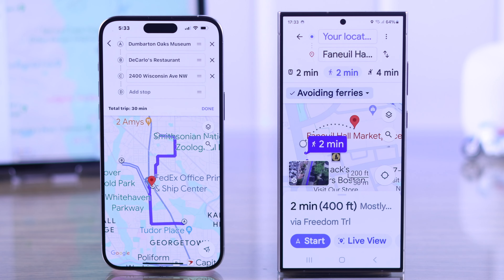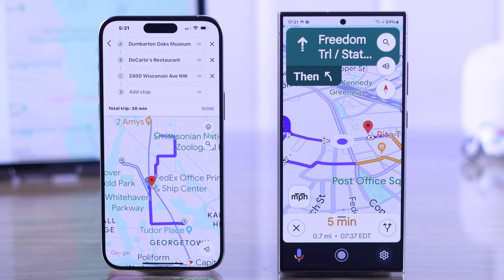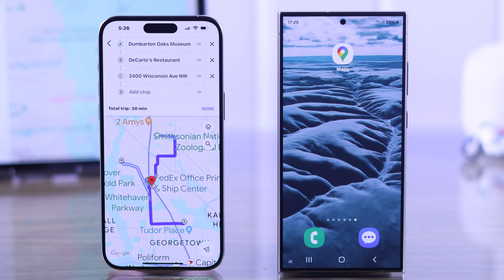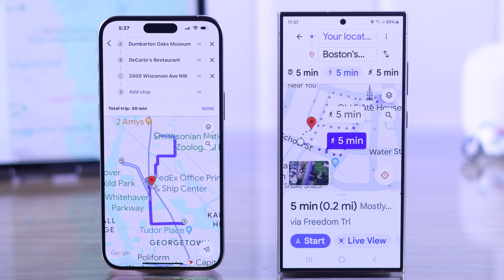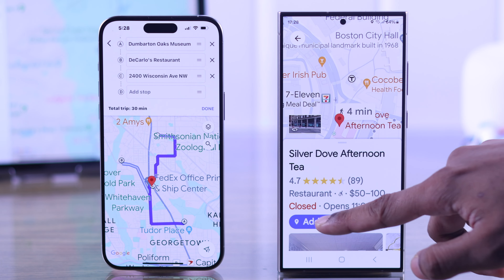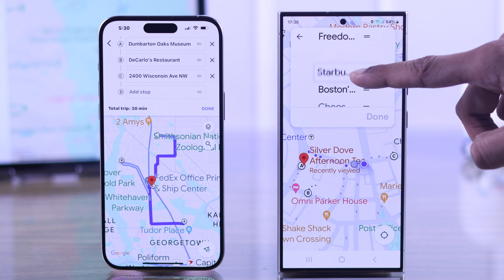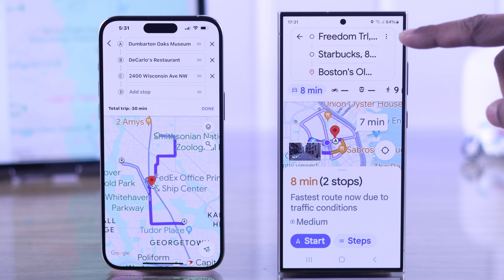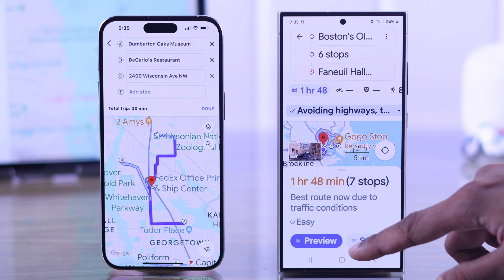How to Set Multiple Destinations in Google Maps! [Add & Create Route Planner]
Do you know how to set multiple destinations in Google Maps on an iPhone/Android Phone? Want to how to Create new route plans with multiple stops using Google Map Route Planner? The Fix369 Team has a complete beginner-friendly guideline for you.

In this video, we will show you how to:

* Create a new Route plan on Google Maps from iPhone/Android Phones.
* Add multiple stops or destinations to your Route plan on Google Maps.
* Rearrange stops on your Google Maps Route Planner.
* Delete Stops from Google Maps Route Planner.
* Customize Trip options to Avoid Tolls, Highways, or Ferries.

0:00 Set Multiple Destinations in Google Maps to create a route plan
0:26 Please Note
0:41 Create a new route plan
1:07 Add stops on your Router plan
1:26 Rearrange Stops/Remove Stops
1:49 Customize Trip options to Avoid tolls, highways, ferries